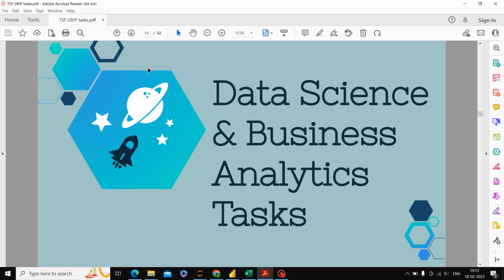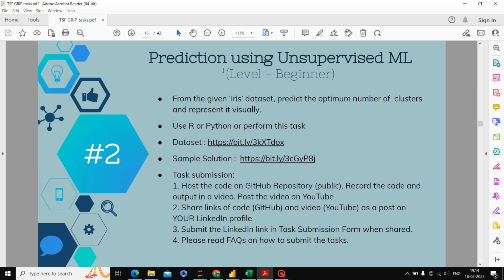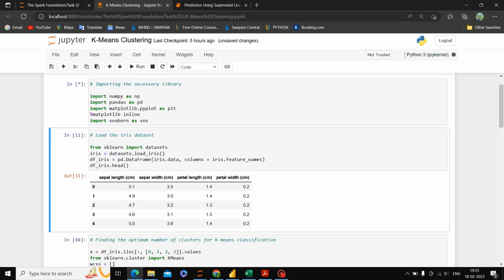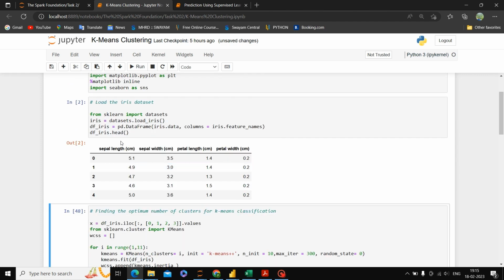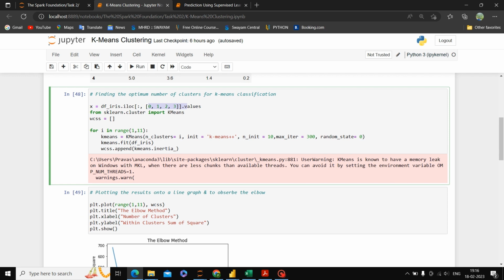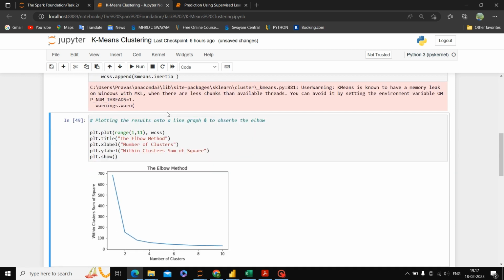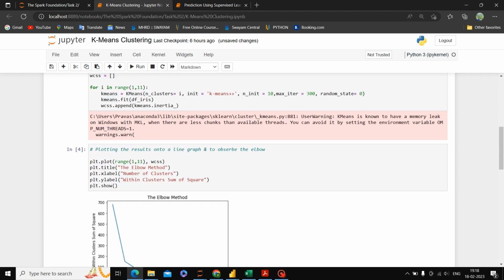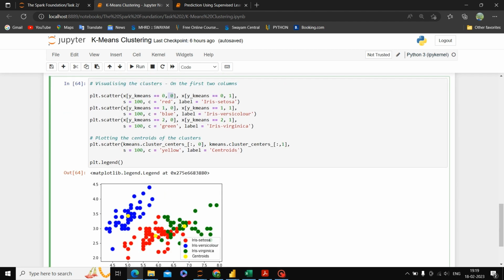Prediction using Unsupervised ML For Iris Data Set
Hello Guys!
In this short coding task I have completed the 2nd task of the data science and business analytics internship provided by the The Sparks Foundation.
In this task I have applied the Unsupervised Machine Learning Model K- Means Clustering and find the no. of Cluster and represent it visually

Please Comments..!